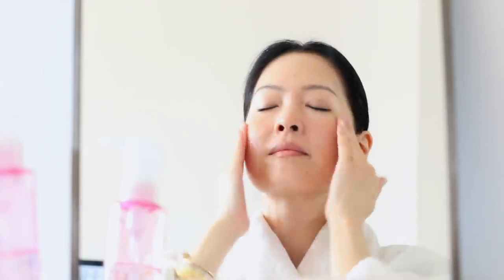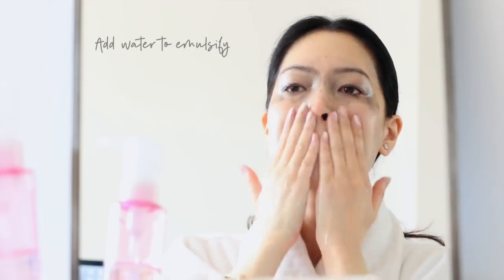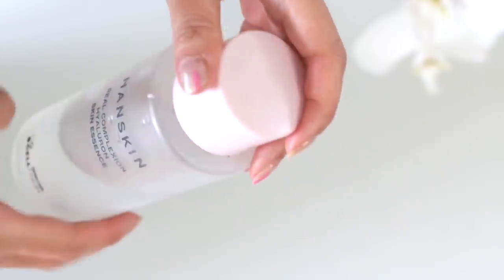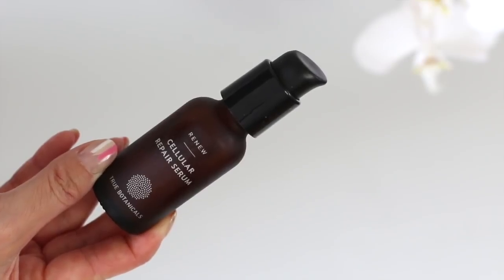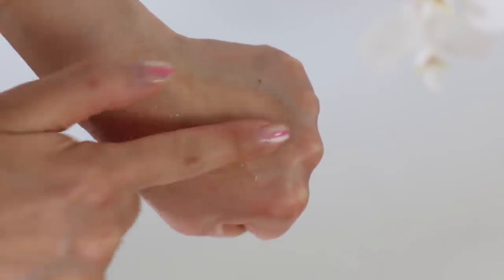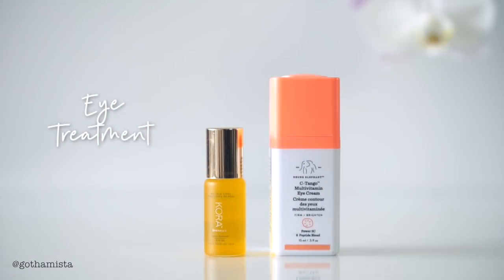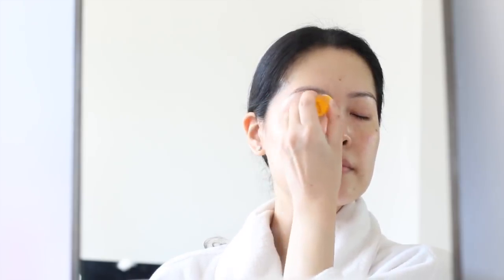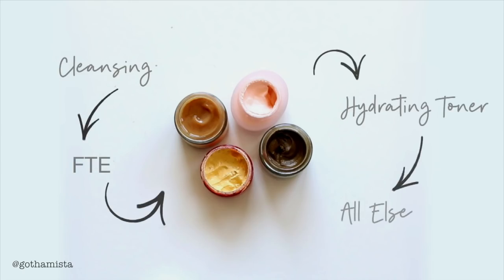How I Build My Skincare Routine | 2018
I've been recently getting so many questions about how to build a skincare routine from new skinthusiasts, so I figured this would be a great time to revisit and update the steps I take in my routine!

This routine does not include Retinoids which will be a separate video.

* Ok wow. I only JUST realized I completely left out the sunscreen portion of this video while editing. It is in my Instagram video post though. I'm not sure how that happened but I'm blaming it on my bubble-head. I will include the sunscreen used in "Products List". Sorry!!

Other places to find Gothamista:

Instagram ▸ gothamista ← Highlights for lots of product reviews!
⚙︎ New : @gothamista.eats ← Food porn
Pinterest ▸ thegothamista

● ♥︎  Products Mentioned ♥︎ ●

My skin type : Dehydrated, sensitive. You may have a very different experience with the products I review if you have a different skin type or preference.

PR samples or gifts are marked with an (*) and sent to me without any obligation to review. All my reviews and opinions are based on my own experience with the products which may not be the same for everyone. If you choose to use them, THANK YOU for your support!